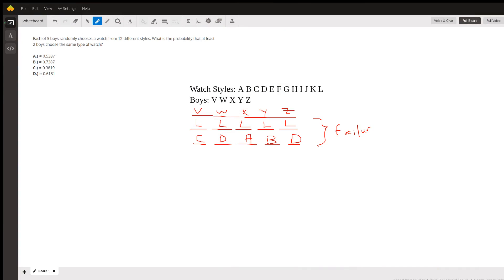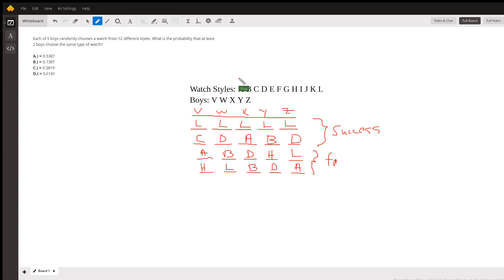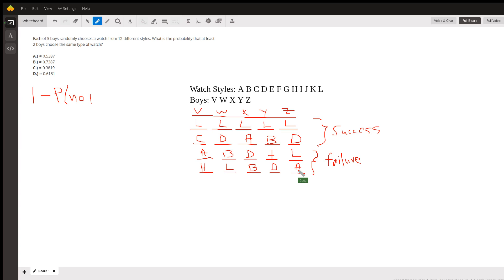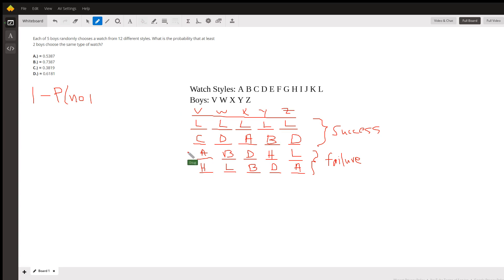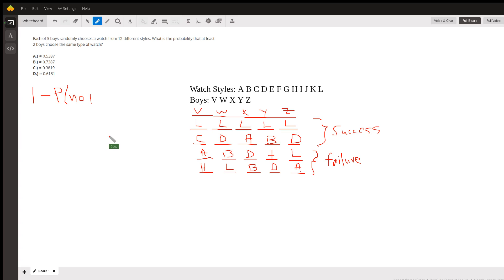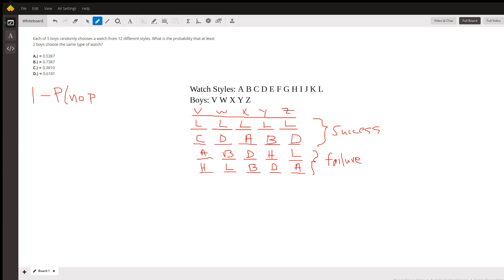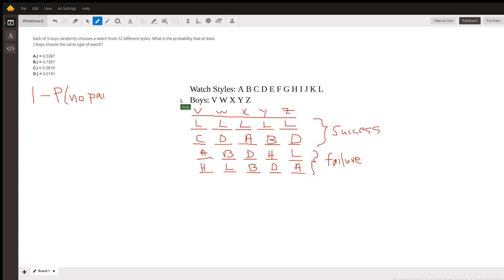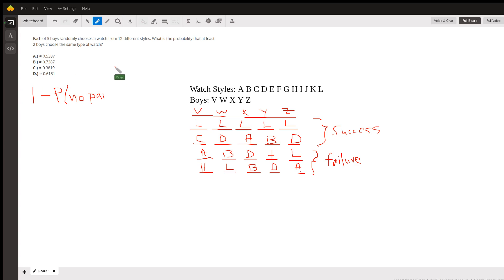Find probability that of 5 boys picking a watch style from 12 choices, at least 2 will pick the same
Question: I need help help me please with this ONE QUESTION quickly with my math homework please respond
Each of 5 boys randomly chooses a watch from 12 different styles. What is the probability that at least 2 boys choose the same type of watch? A.) ≈ 0.5387B.) ≈ 0.7387C.) ≈ 0.3819D.) ≈ 0.6181help

Answered By:

Doug C.